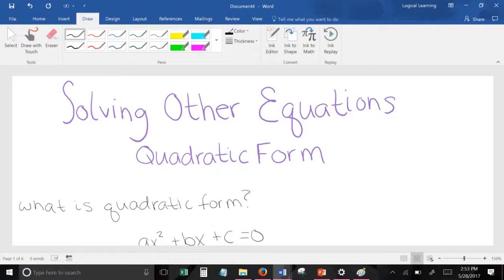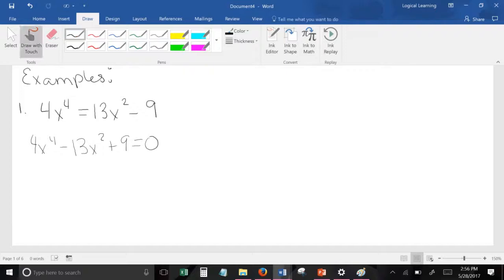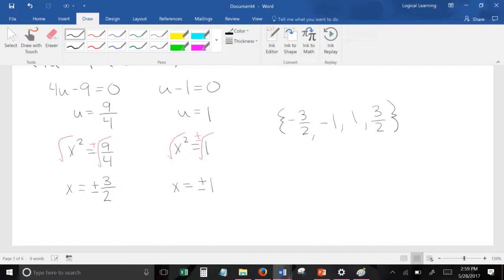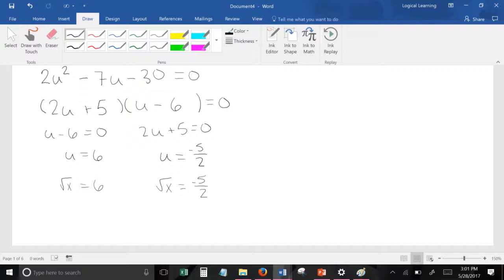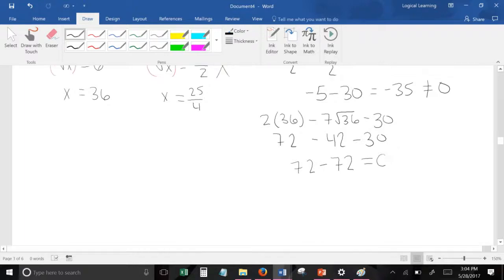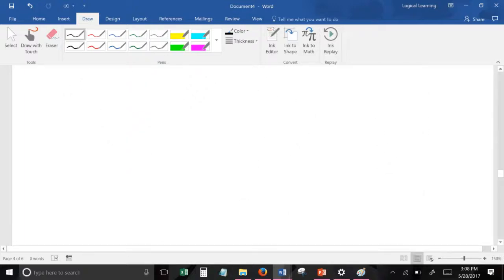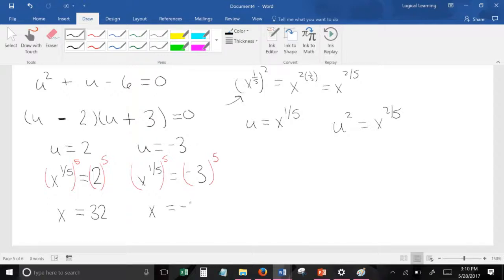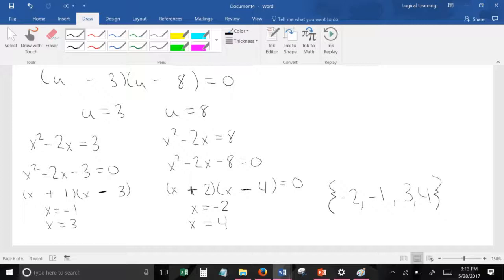Solving Other Equations (Quadratic Form) - Shayla Logical Learning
We take a look at how we can use substitution to transform equations into a familiar quadratic form in order to solve. We work on examples:
x^4-8x^2-9=0, 4x^4=13x^2-9, 2x-7x^(1/2)-30=0, x^-2-x^-1-6=0, x^(2/5)+x^(1/5)-6=0, (x^2-2x)^2-11(x^2-2x)+24=0